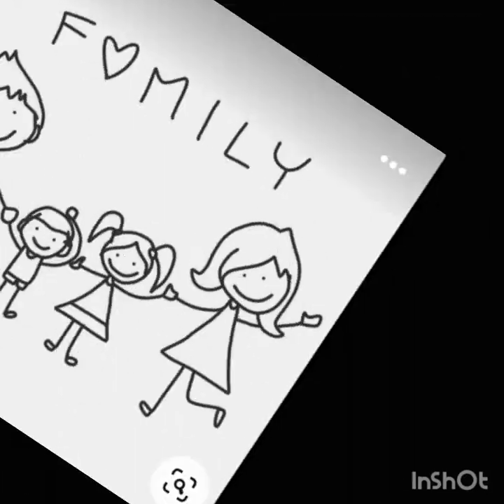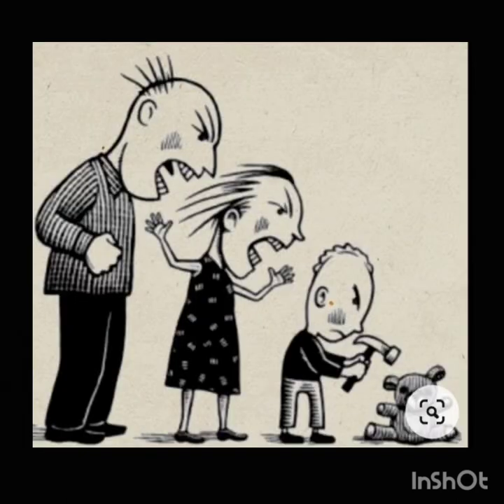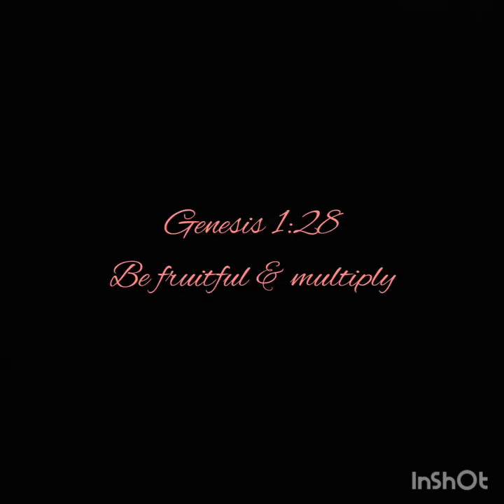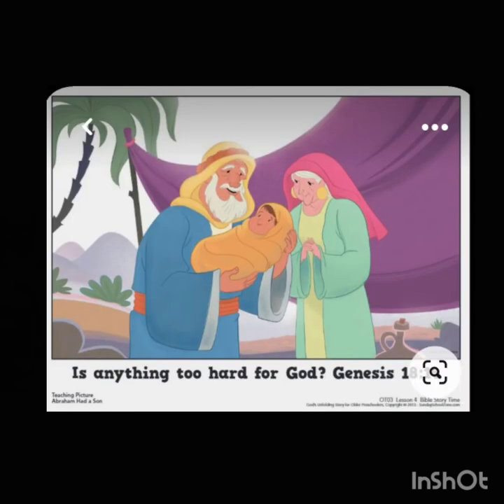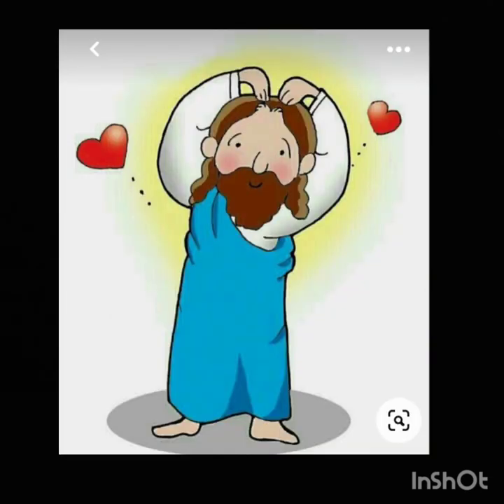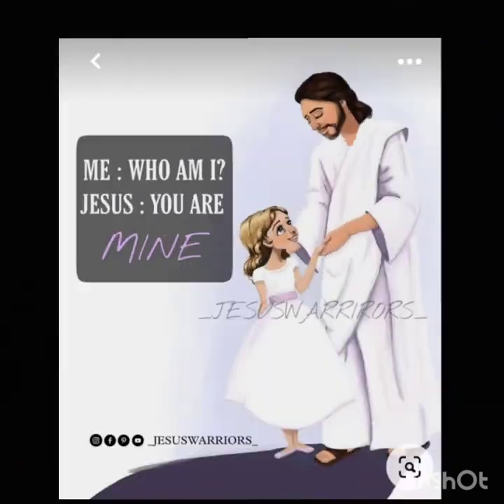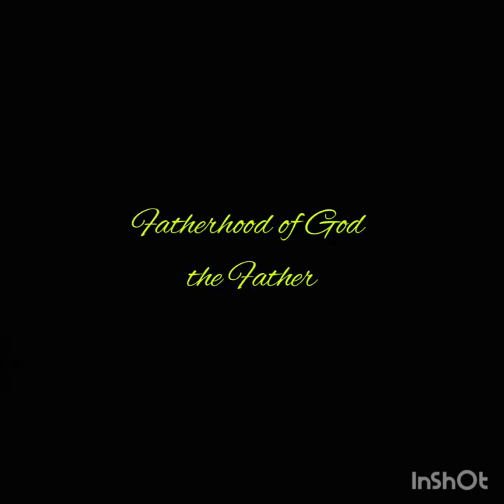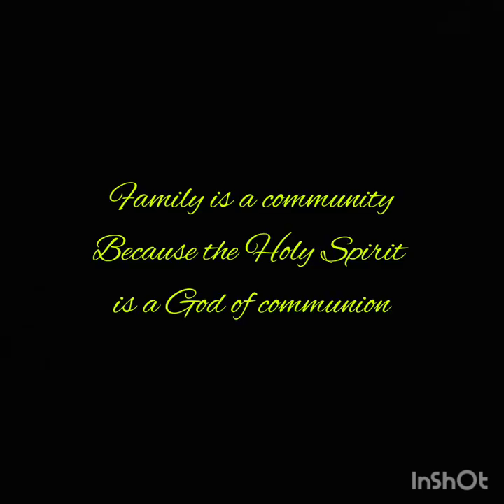Reaching Out phase8 Day 133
Hello everyone, my name is Tiajungla. Currently I am working as a lecturer at Logos College, Sovima, Chumoukedima. It's my immense pleasure to be a part of this team. Thank you reaching out team for this privilege. God bless us all! And have a good day.